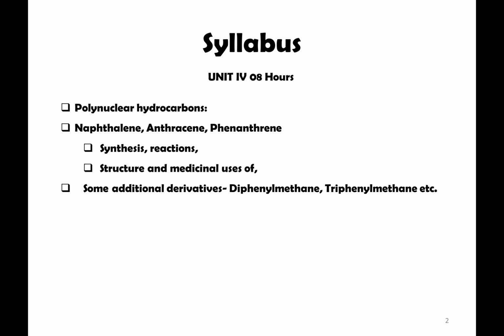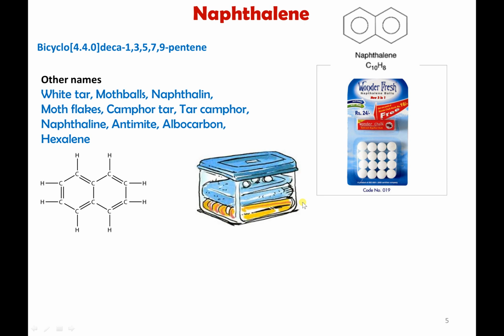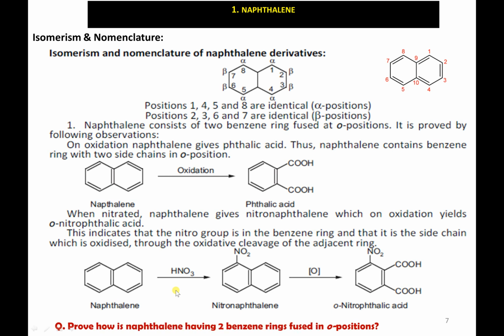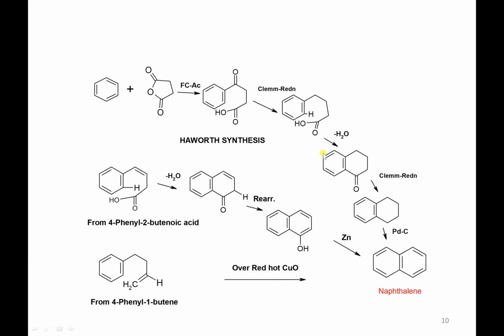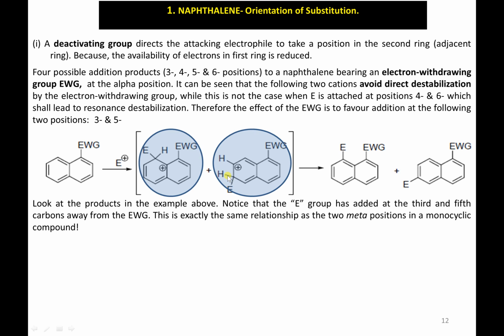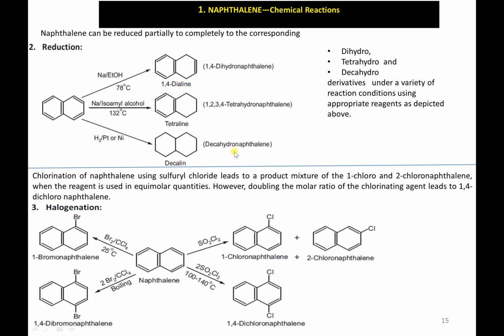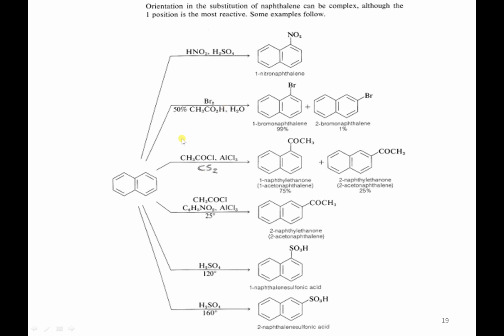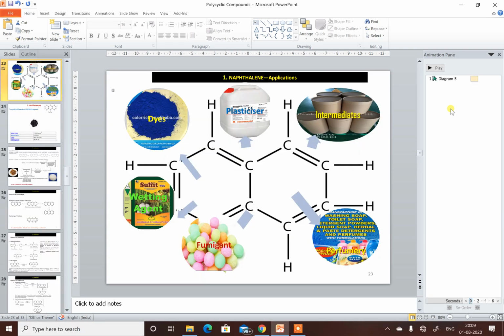PAH 1 : Napthalene Dr K S Jain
This video is part 1 of Polycyclic Aromatic Hydrocarbons (PAH) and deals with naphthalene, it structure, nomenclature, orientation of substitution, reactions, synthesis, applications and its derivatives.